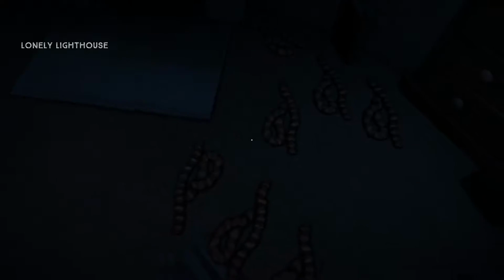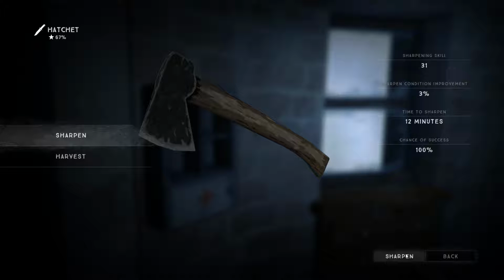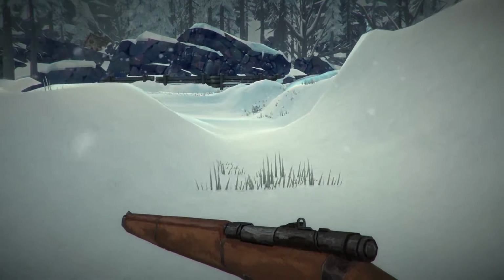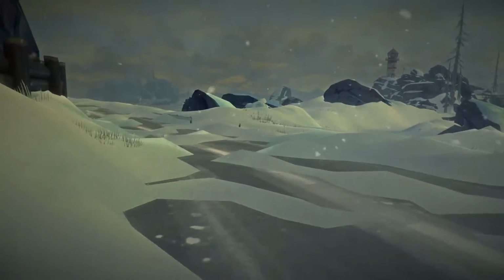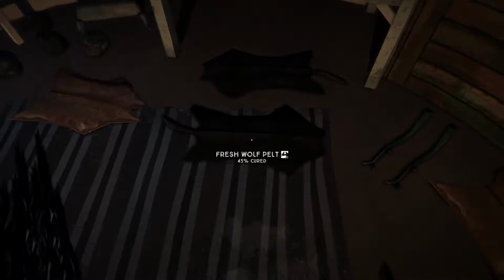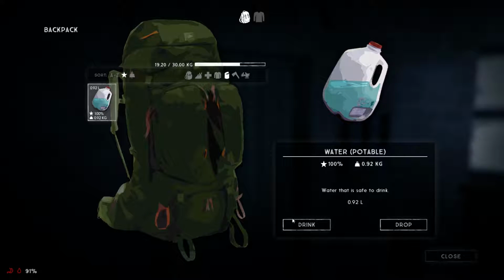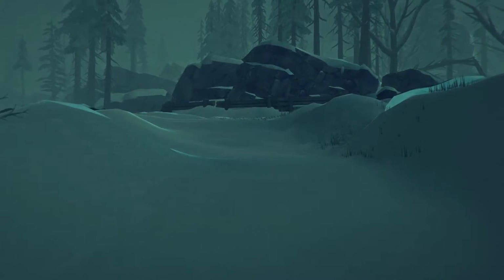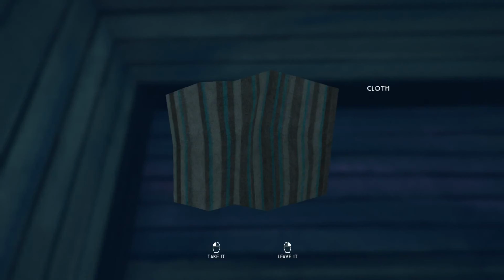Let’s Play The Long Dark: Season 2 Part 11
New season of The Long Dark with the most recent Resolute Outfitter patch!